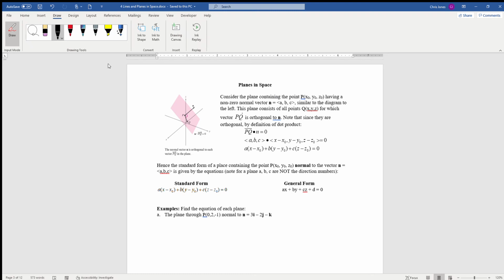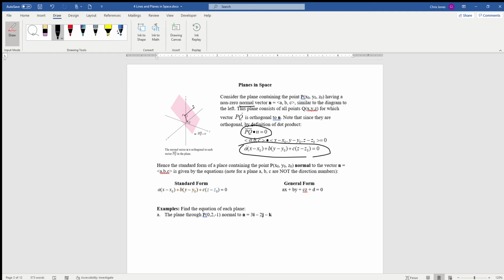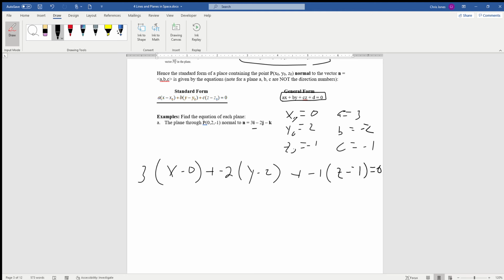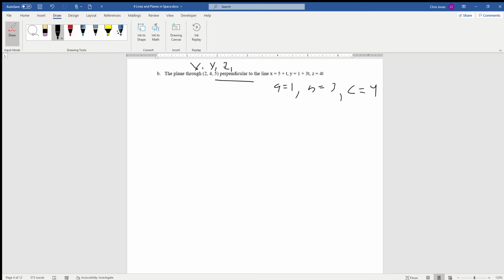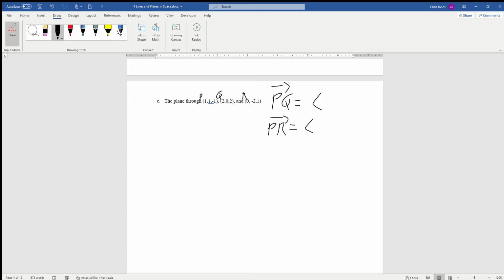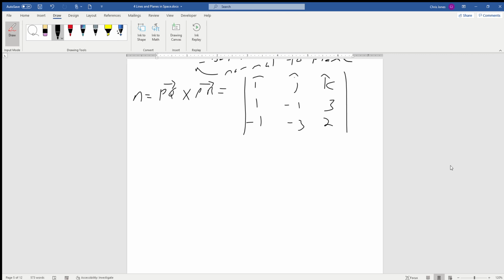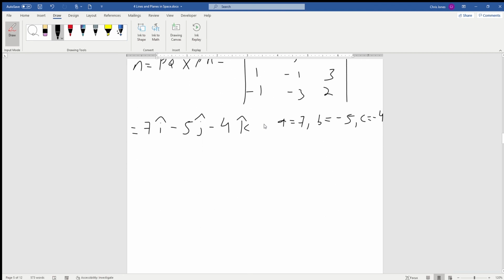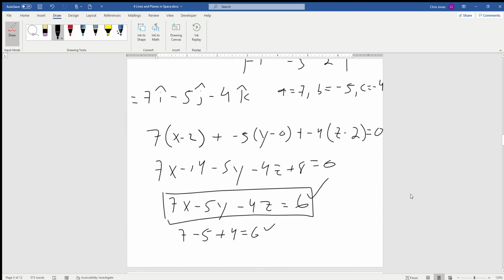4 2 Lines and Planes in Space